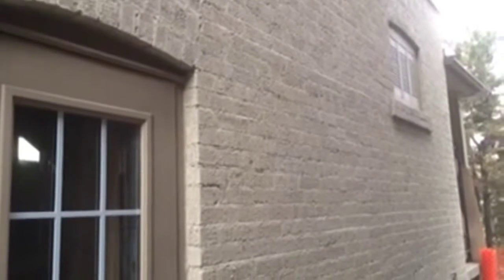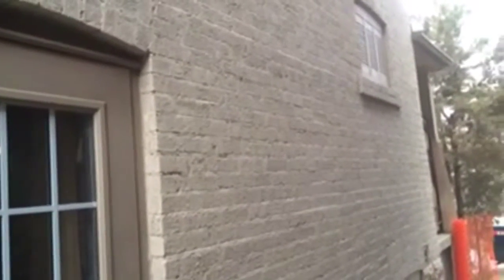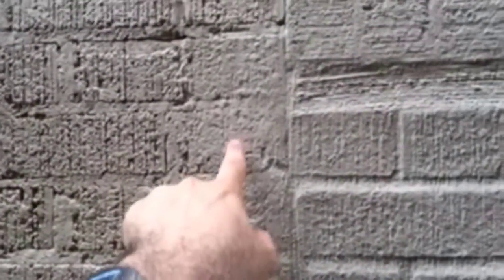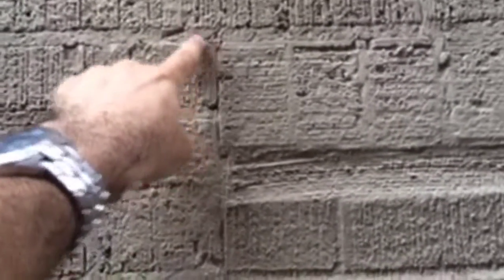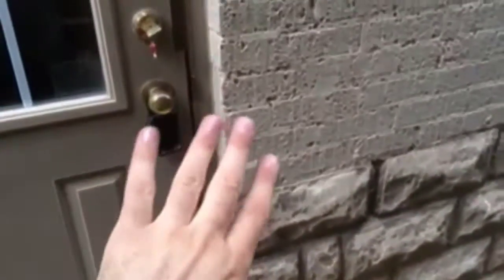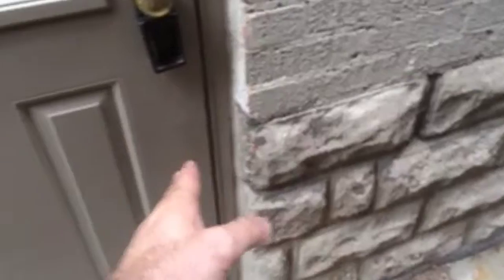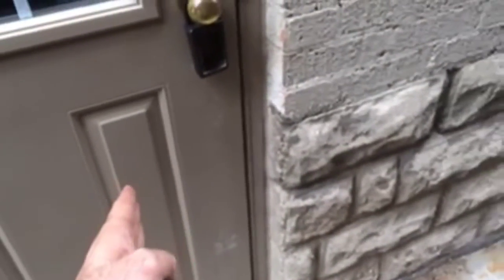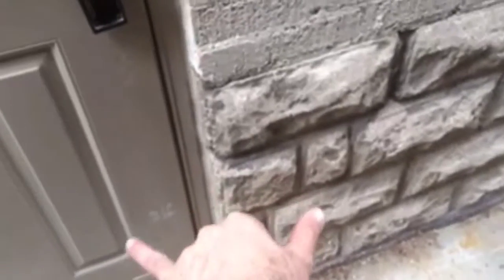How To: Accommodate for Openings in Masonry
We discuss different methods to consider when making adjustments to masonry openings such as doors and windows throughout your home renovation process.